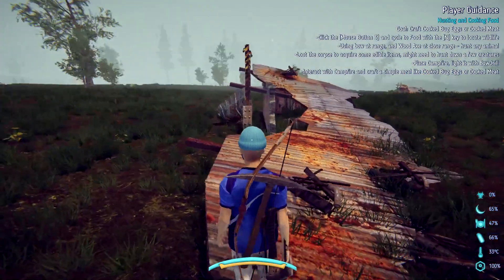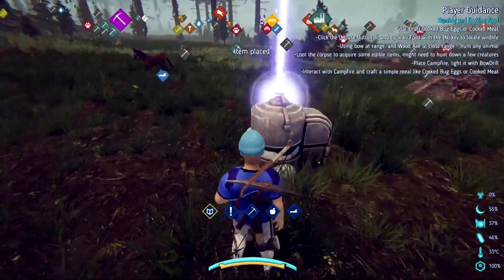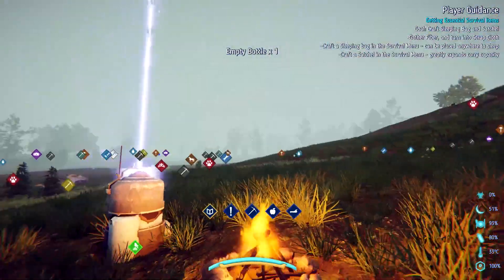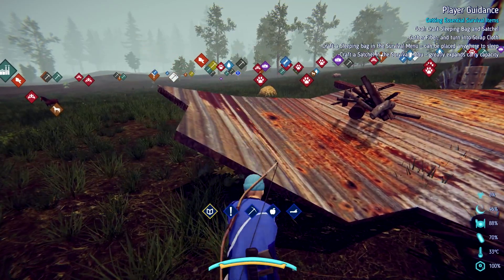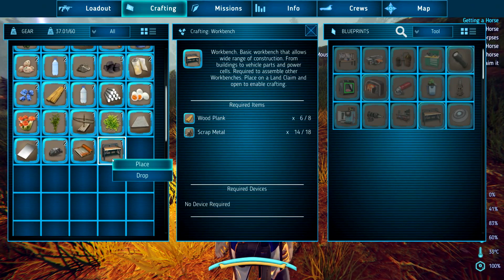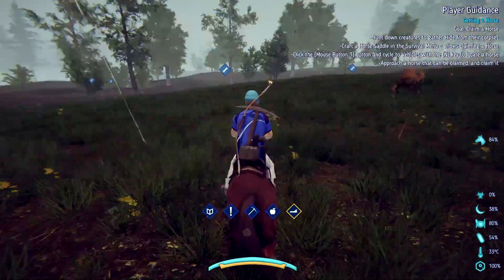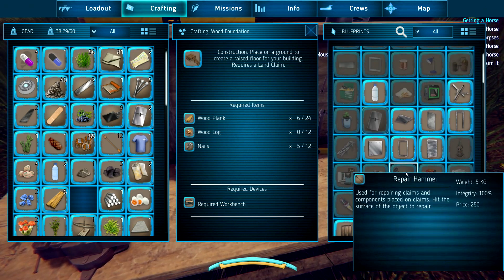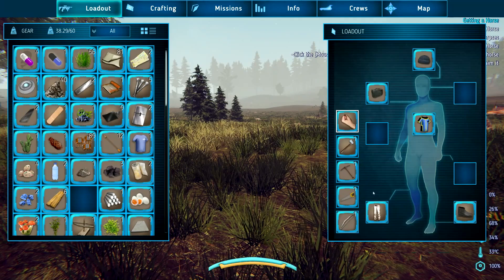Stars End - A Plot of Land to Call Home #3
Stars End is a multiplayer sci-fi survival game set hundreds of years in the future, in a star system colonized by humans escaping their dying home world.
Start with basic supplies and find a way into space - without any loading screens! Players will have the opportunity to travel the system to seek out resources, completing missions and uncovering mysteries - while building strongholds in space and planet side, continually facing the danger of other players.
Utilizing procedural planets, the game world is vast - but it's not so large that you won’t be able to play with your friends.
The biggest feature of Stars End is planetary warfare and territory control, with hundreds of players populating each server. Be it FPS fighting across planets and space stations, or dog fighting in open space - Stars End brings system wide combat to the genre.